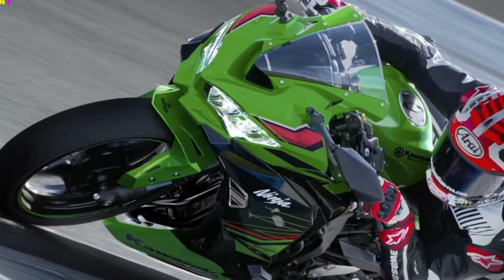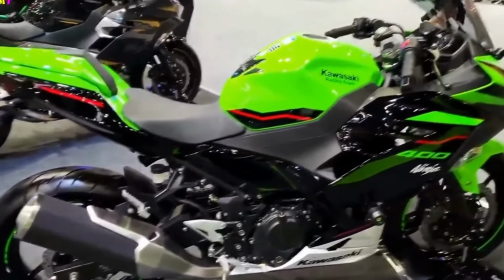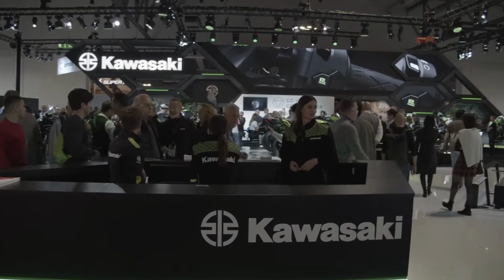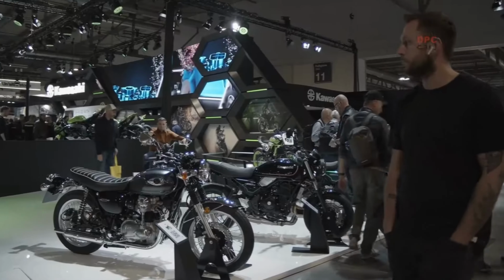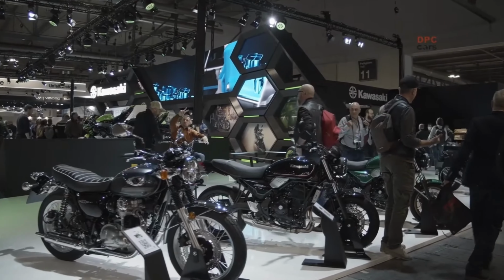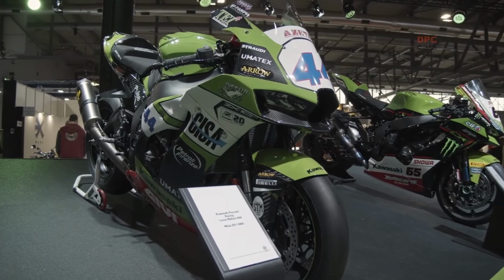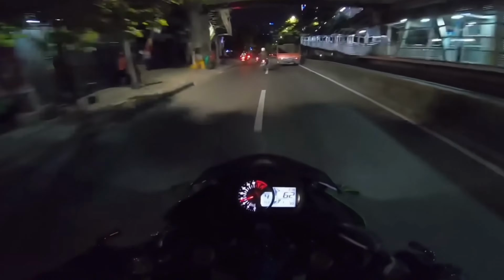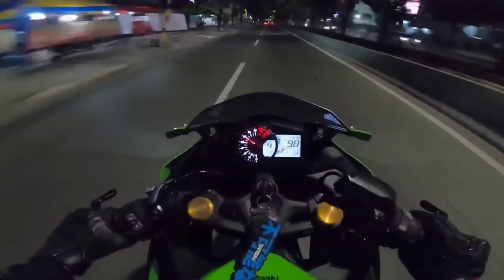2023 ZX4R GOOD BUY!??